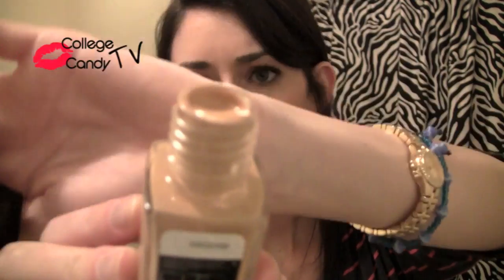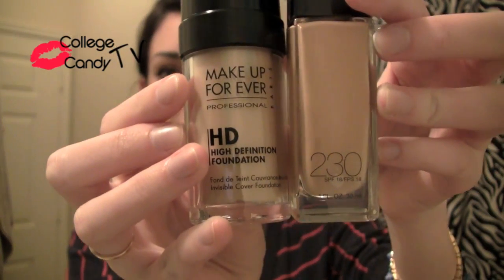CC Beauty Live: Quick & Dirty Review-Maybelline FIT Collection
CC Beauty Live's Caitlin does a Quick & Dirty review of the Maybelline FIT collection.